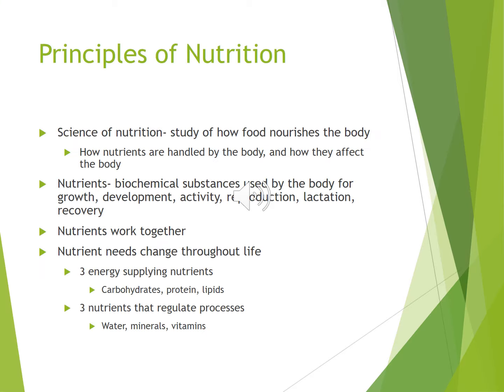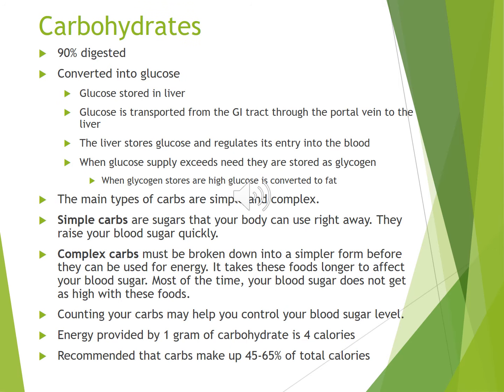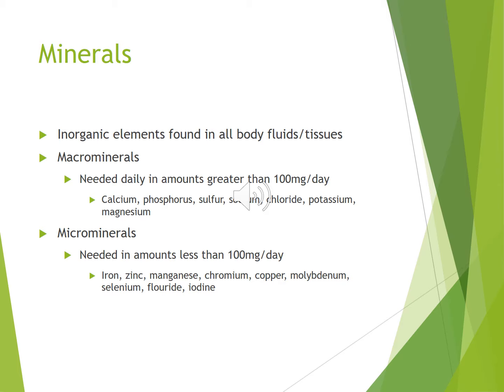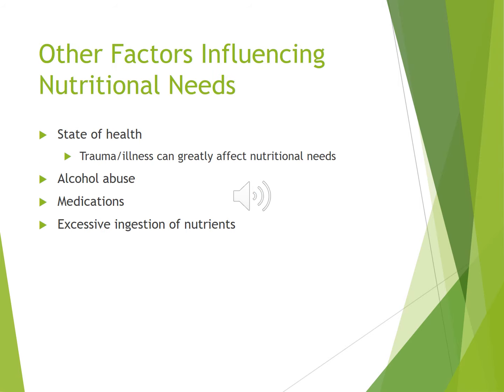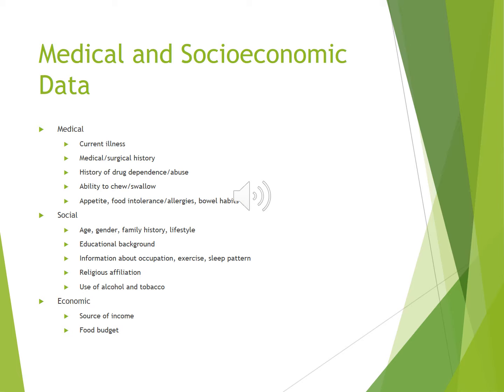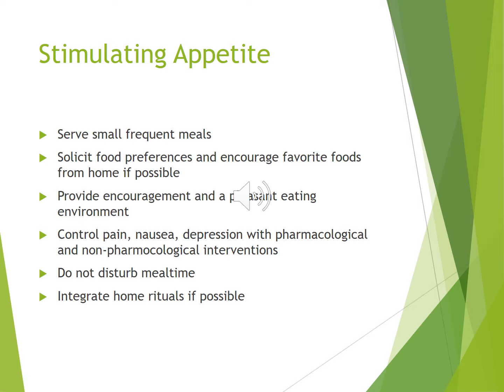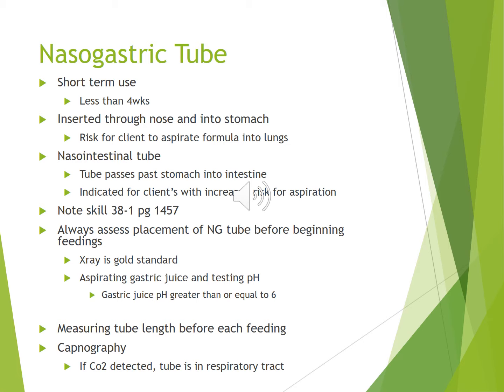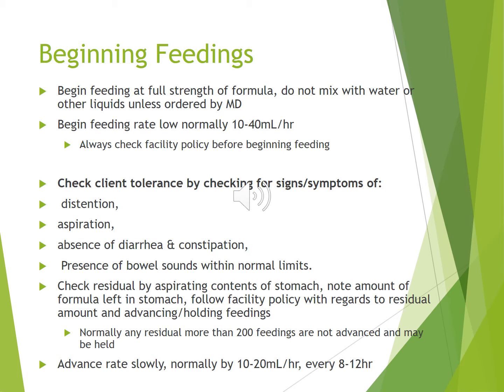Fundamentals Chapter 36 Nutrition